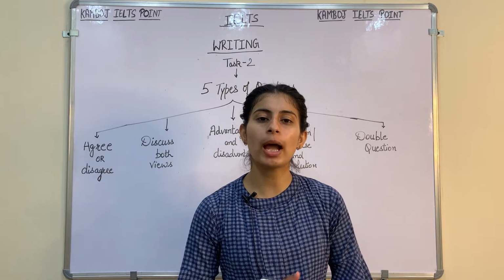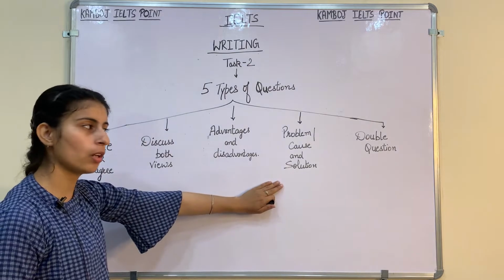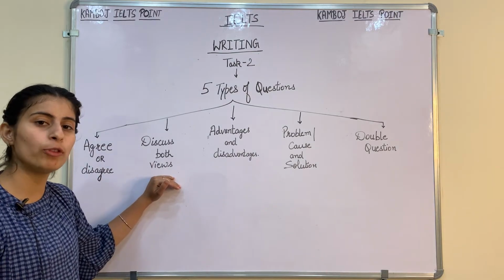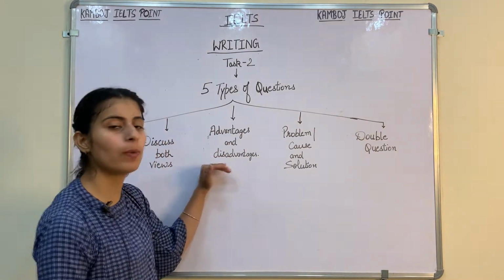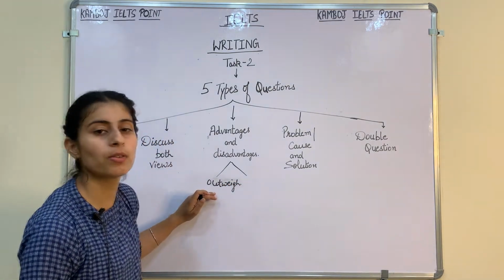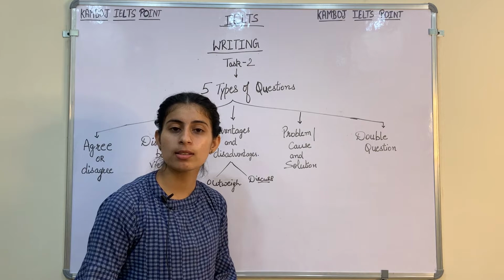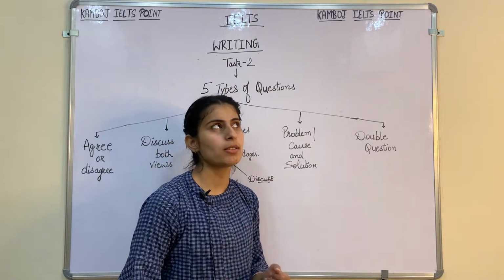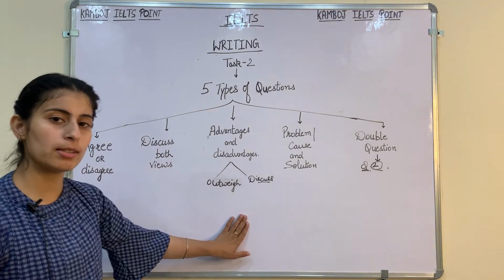IELTS Writing Task-2 || Must Understand 5 Types of Questions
Understand the 5 important types of question in IELTS writing task 2. It is important to discuss the basics of IELTS before starting with strategies. In writing task 2. We mainly have 5 different types of questions, that can be asked in your real exam. We have different methods to handle different questions. So stay tune with me and watch my up coming videos to get tips and tricks to get more than 7 in IELTS writing task 2.

we make motivational videos and short movies along with general vlogs.

Keep supporting us. Thanks a lot.